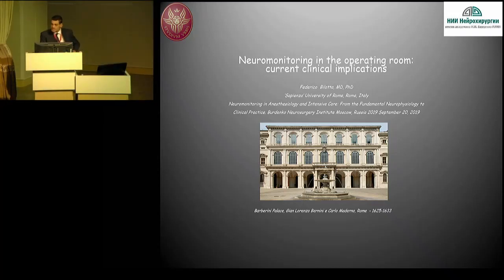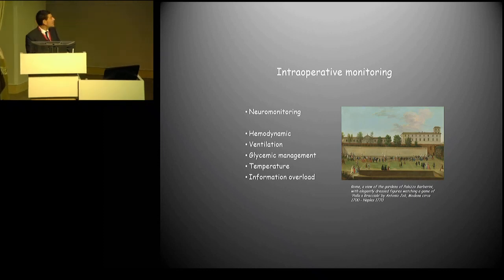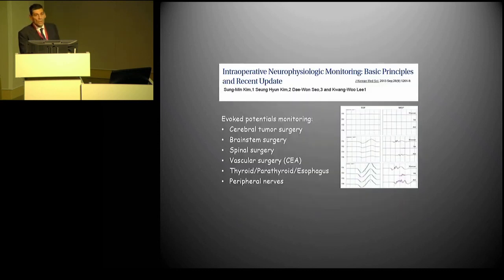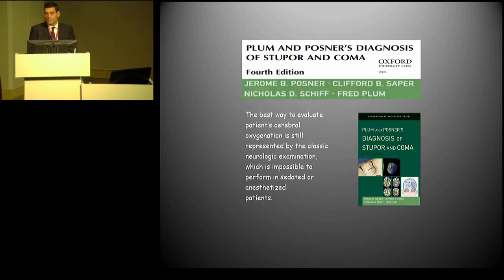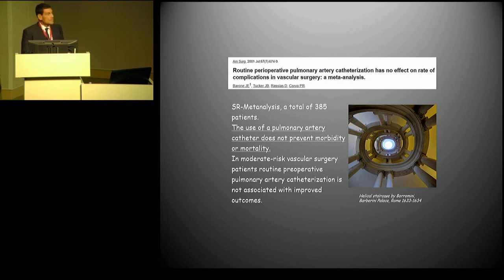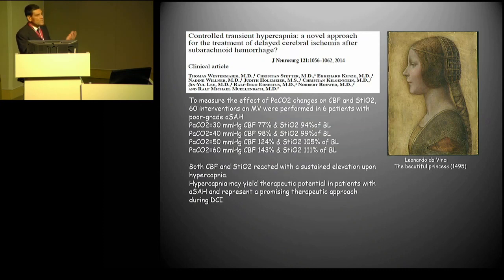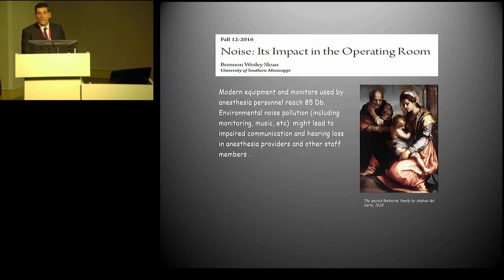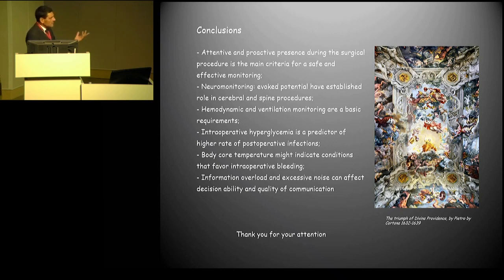Нейромониторинг в операционной Bilotta Federico